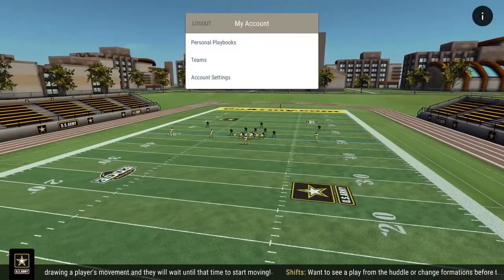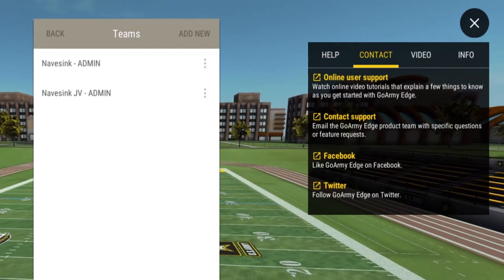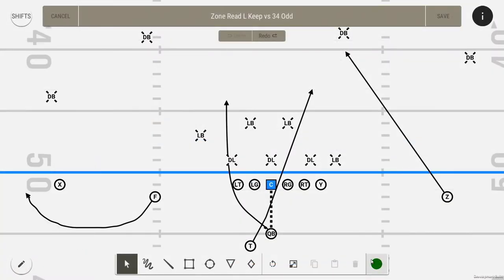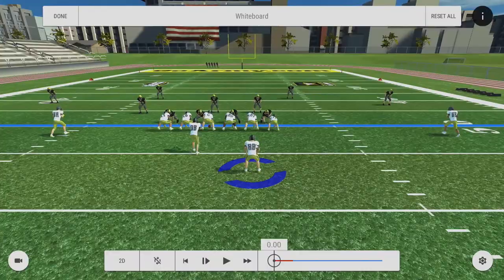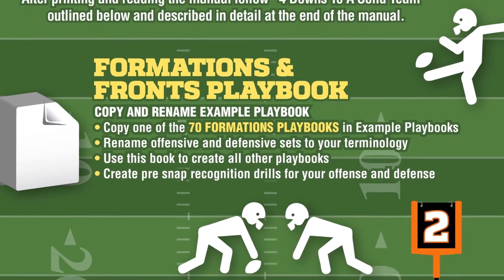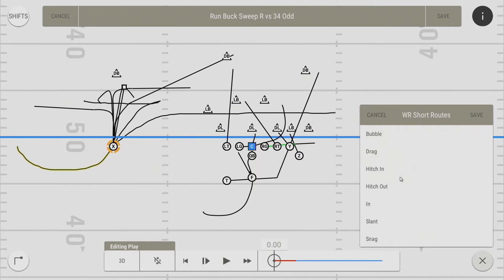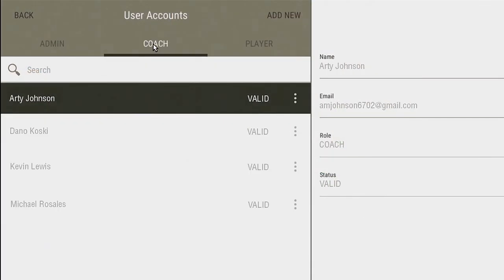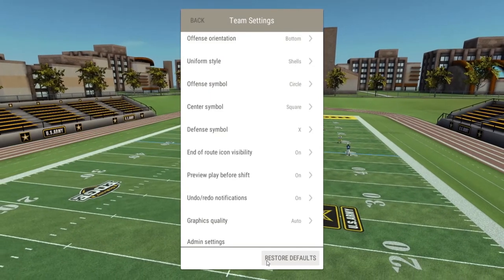GoArmy Edge Football - App Tour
This video provides an overview of the interface and features of GoArmy Edge Football.
This is the same content as the Getting Started video without account set up section.

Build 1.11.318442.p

10-20-20